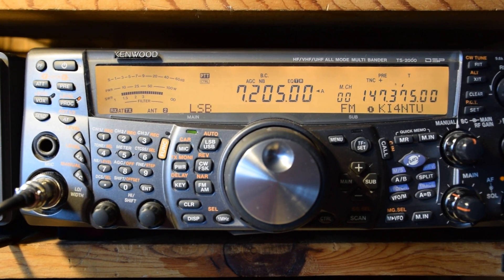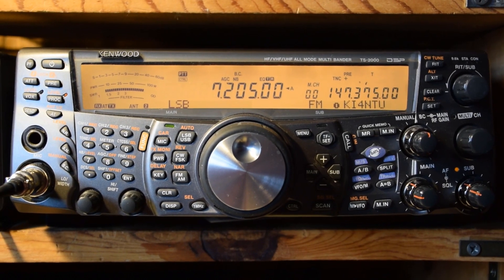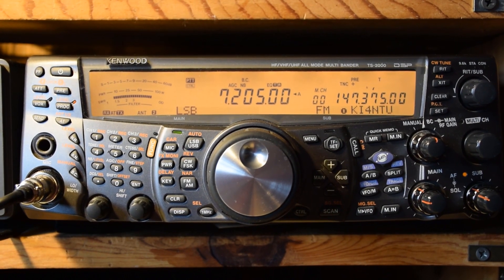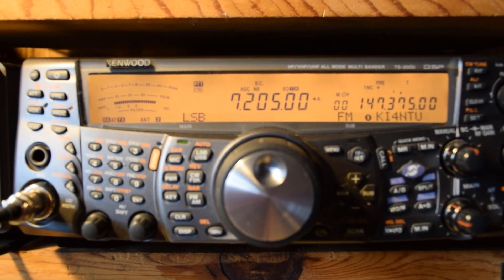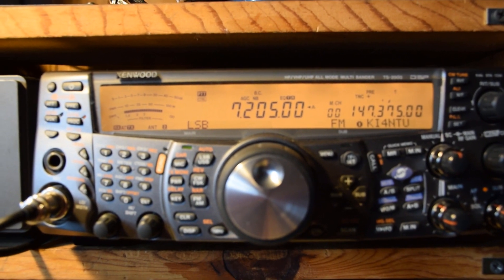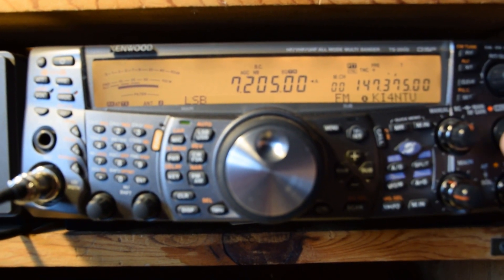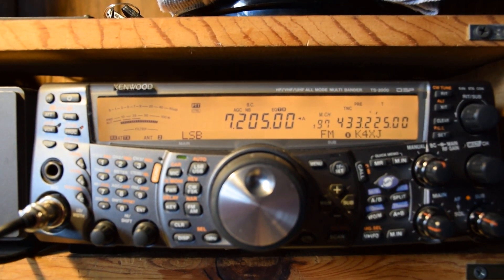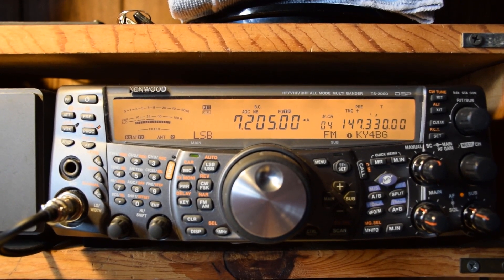Kenwood TS 2000 Intermittent Problem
This video was made for the owners of the Kenwood TS-2000. This radio has a serious intermittent problem where the main VFO is bleeding into the Sub VFO. I tried different bands (20, 17, and 15 meters) to see if the problem still exist and lo' and behold its still there. I took this radio to my friend Jerry's house and we still had the same problem. I even now took it to a 3rd persons house and the problem still exist. I have taken this radio to 3 technicians and they couldn't duplicate the problem. So...Since I have taken this radio to 3 different locations and had the same problem, and then have taken it to 3 the technicians and they didn't have the problem...Now i'm back to square 1 on trying to figure this out. I have used this radio on 2 different power supplies, many different antenna's. Different locations, different bands, and battery power, and set the power to 5 watts and 100 watts. Let me make a note. The main VFO still gets into the sub VFO even with the VHF antenna disconnected!. Still have this problem. Now I have to sit back and think this all over again...P.S. Please excuse my slightly slow or slurred speech...it was 3:30am and just got home from work...Tired!